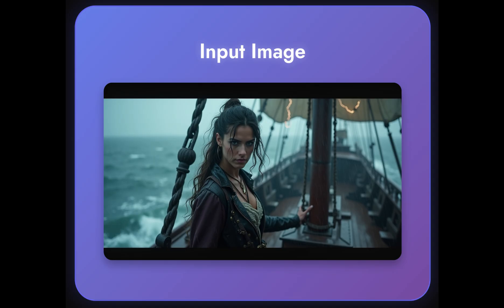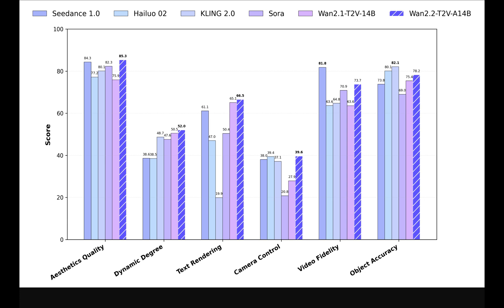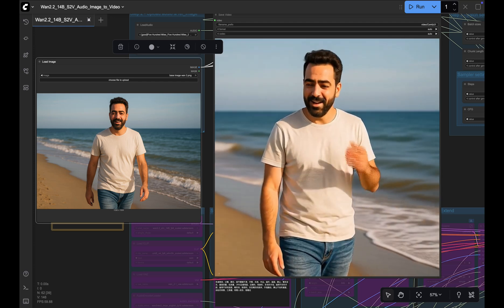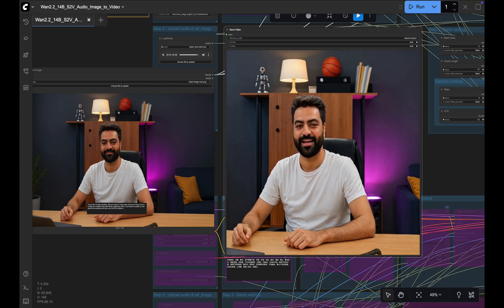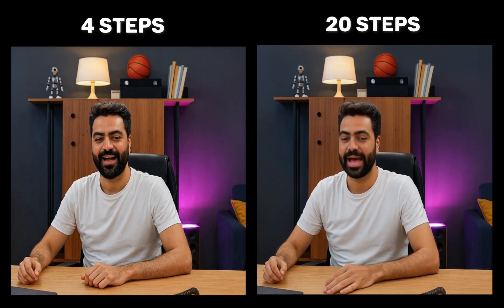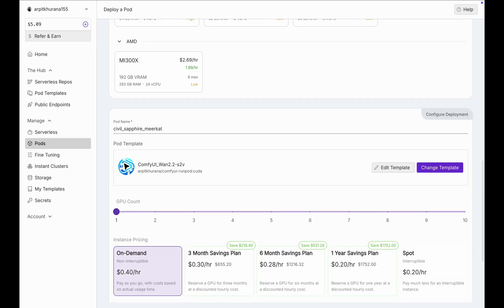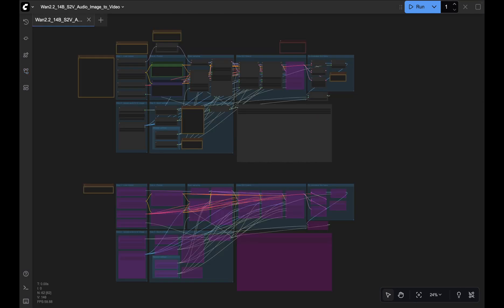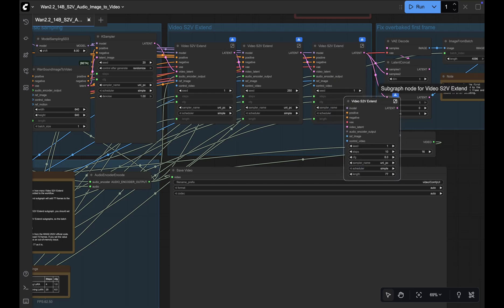Audio + Image = Video | The Most Cinematic Open-Weights Model (Wan 2.2 S2V-14B)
Create AI video from audio with Wan 2.2 S2V-14B – Alibaba’s newest open-weights model that turns your audio + image (and optional pose) into cinematic 720p/24fps video. In this tutorial, I walk you through setup, benchmarks, real-world results, and pro tips for lip-sync, gestures, and motion quality.

🔹 What you’ll learn:
How Wan 2.2 S2V-14B works (Mixture-of-Experts design)
Benchmark performance vs closed models (Kling, Sora)
Running fast 4-step vs high-quality 20-step workflows
Best practices for audio to video generation (lip-sync, gestures, background)
Real world use cases (fun reels, ad prototypes, app demos, stylized edits)
Step-by-step RunPod setup with my ComfyUI template

🖇️ Resources & Links